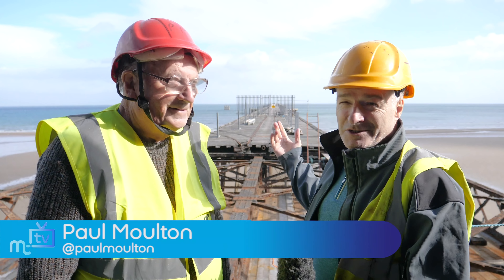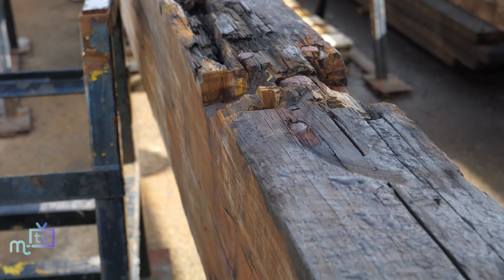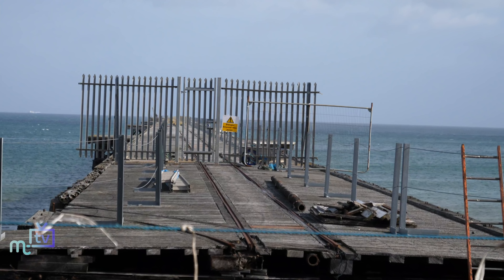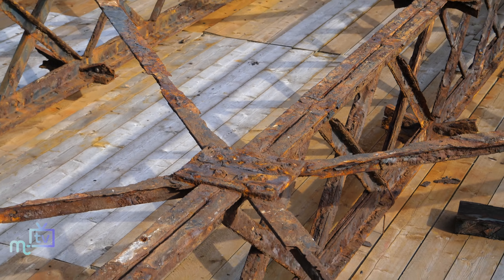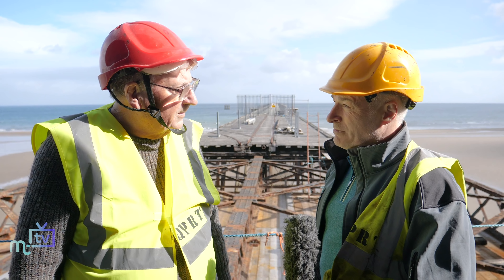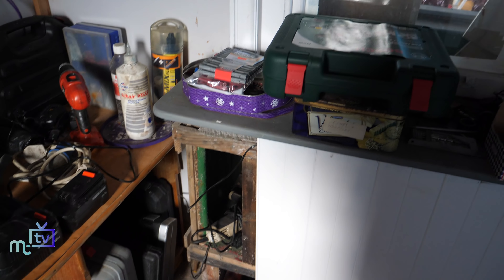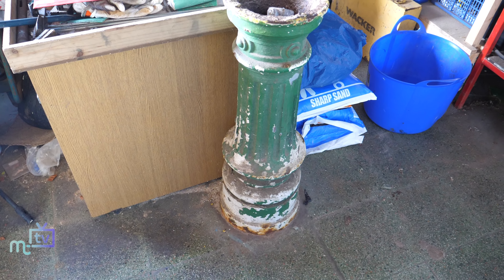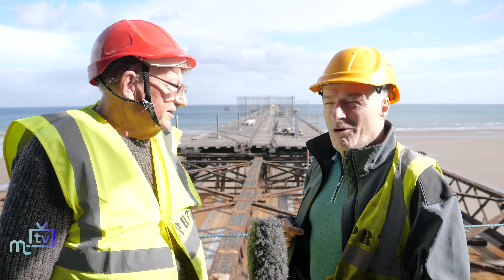Queen's pier Ramsey: update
The latest pictures from the Queen's pier in Ramsey as bay one work continues. Project Manager Stuart McKenzie gives us an update.

Isle of Man TV channel - produced by Paul Moulton for PMC-TV